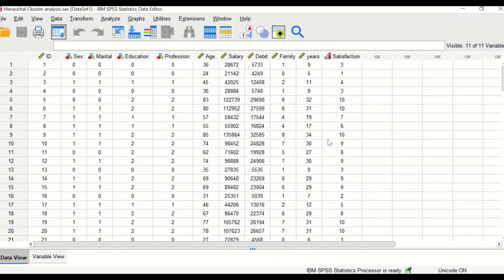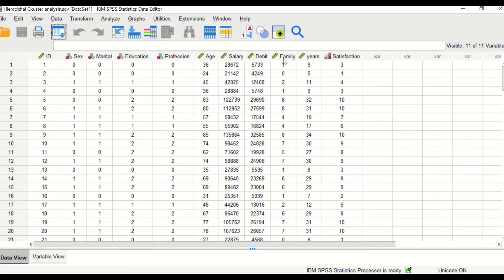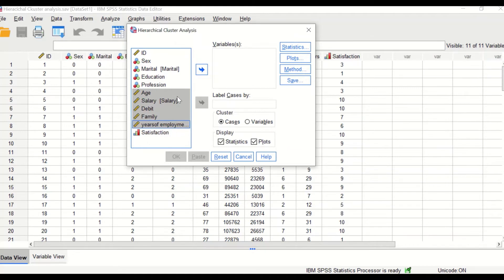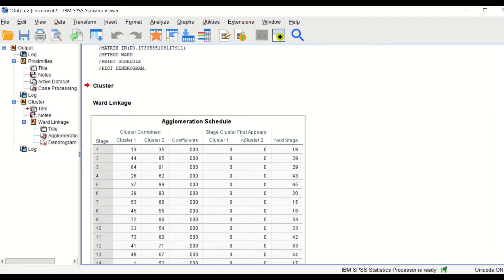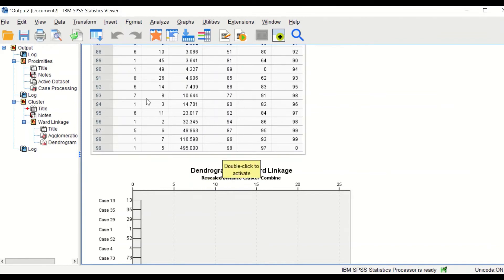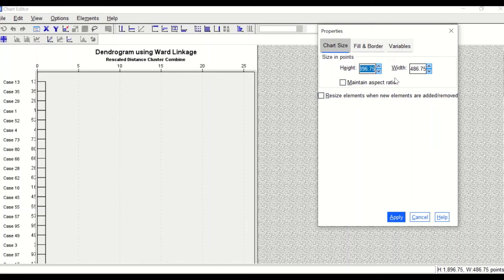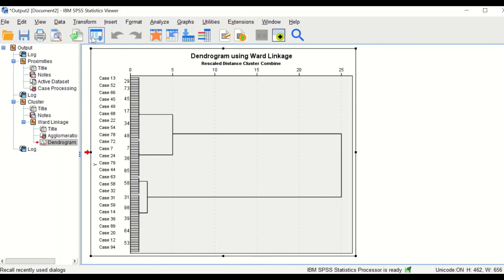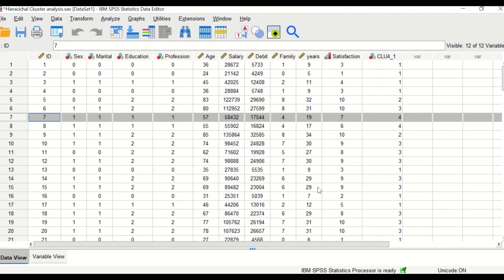Hierarchical Cluster analysis in SPSS